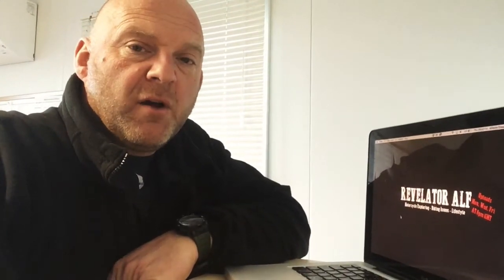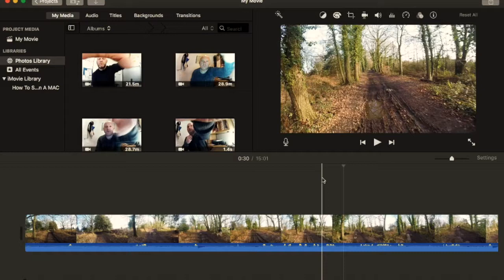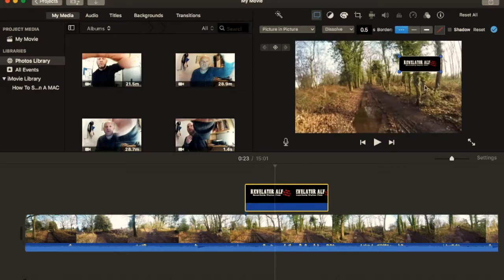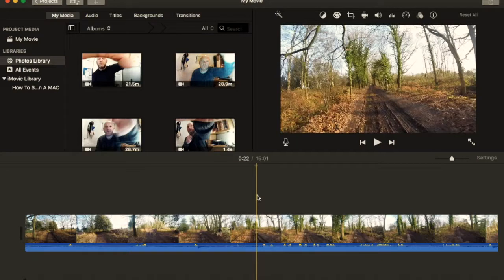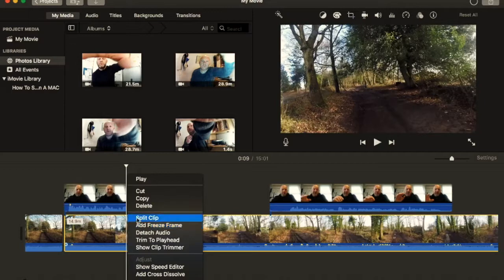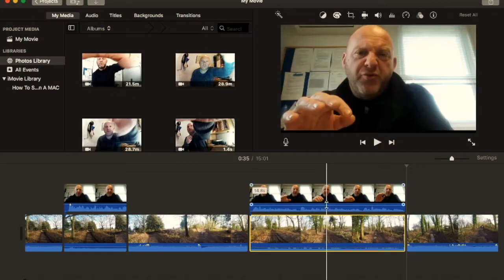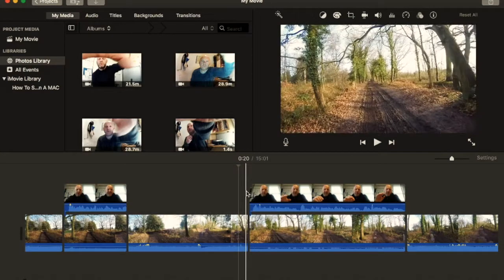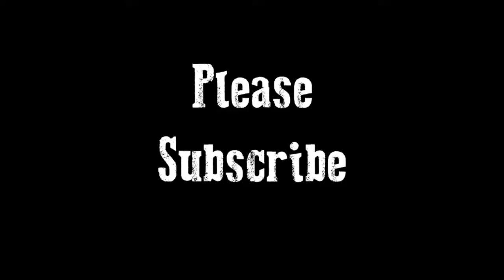How To Add Photo Video Overlay Or Insets In A Video With iMovie - RevelatorAlf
How to add Photo Video overlay or insets in a Video with iMovie - In this video I show you how to do some video effects in iMovie on a Mac. I show how to insert photo stills on top of the timeline so that the photo either replaces the video being shown or you can have the photo as an inset photo in the video. I also show how to add video as an overlay or side by side or as an inset video as well.Mac computers using the free iMovie is quite a powerful video editing software although it is rather basic, it will meet most peoples needs for editing videos and producing good content.

Amazon RevelatorAlf Review List. If you would like future videos to incorporate or review certain products then you can find a starting list to send any other items to me. Thank you for your support.

To be added to the RevelatorAlf Email Distribution List, please

Olympus OMD EM-10 Mark II

GoPro Hero4

Purple Panda Lavalier Lapel Mic

Check out the RevelatorAlf channel playlists on the home page. Regular uploads on Monday, Wednesday & Friday across the playlists at 6pm UK time. New content constantly being developed and will be released shortly.